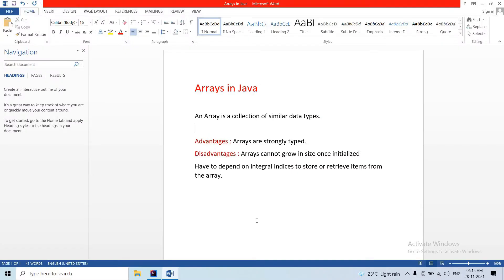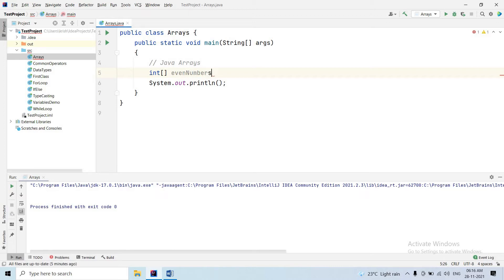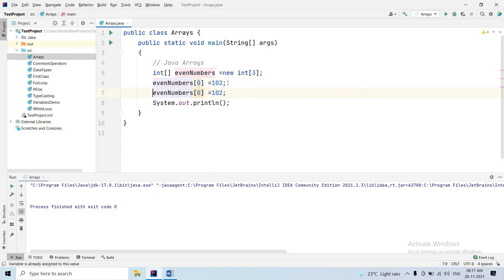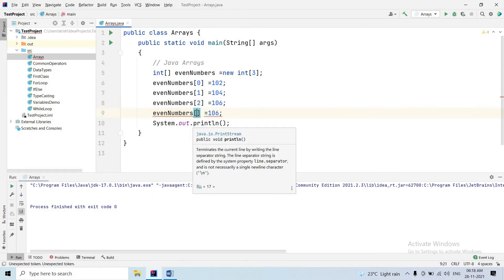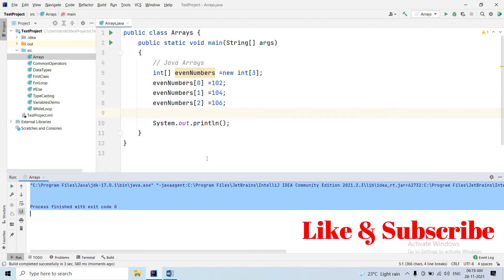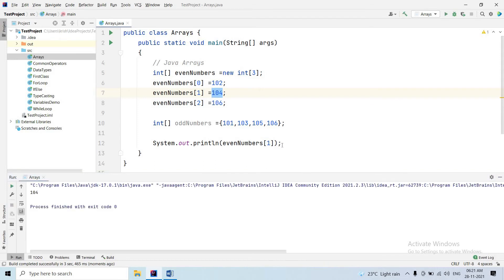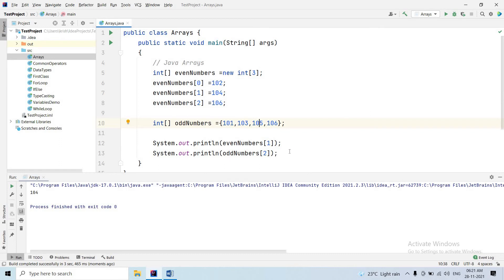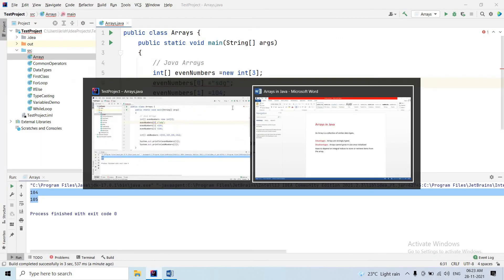#10 Java Arrays in Telugu | Java tutorial in Telugu